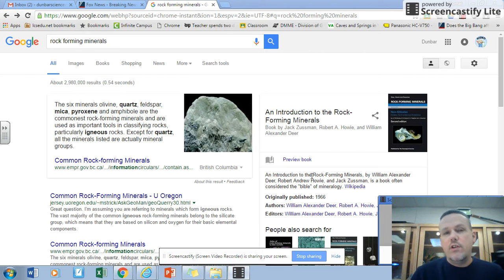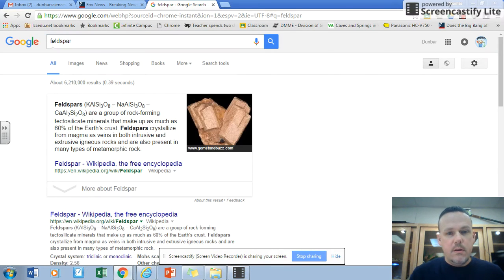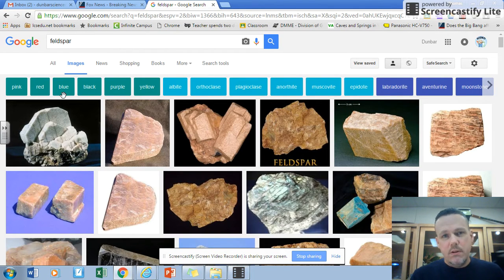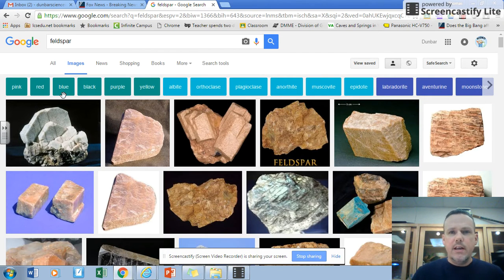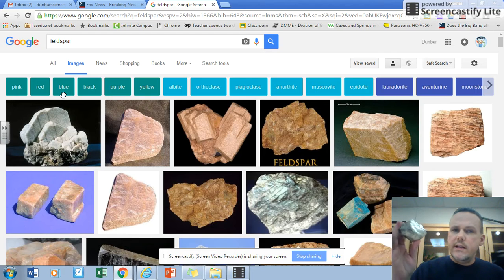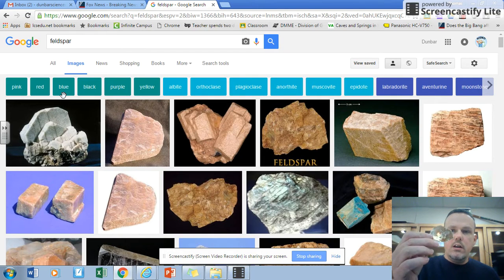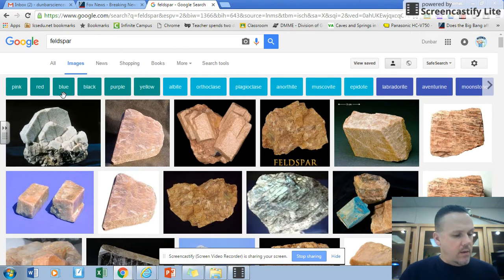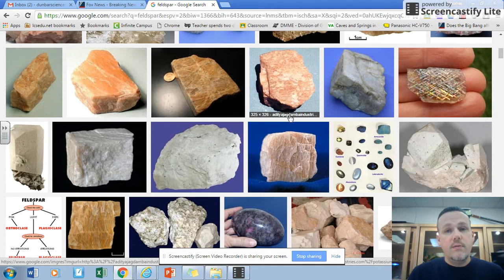Rock Forming Minerals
A brief overview of rock forming minerals and how to identify them.